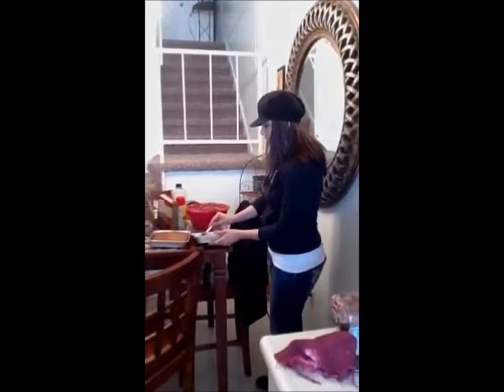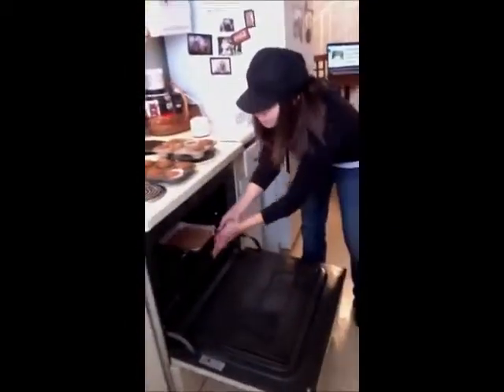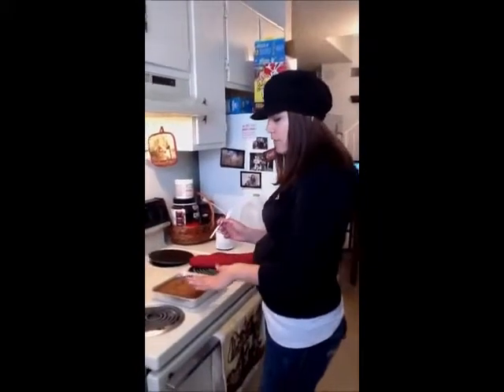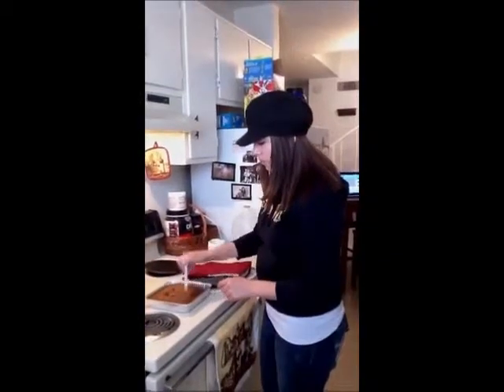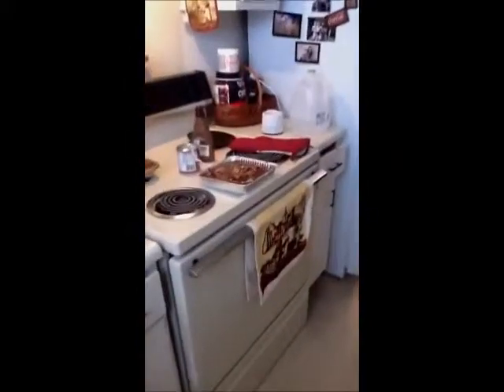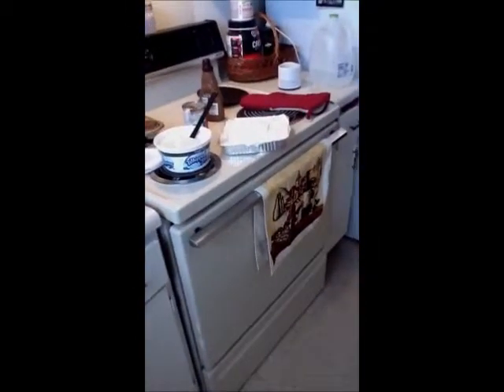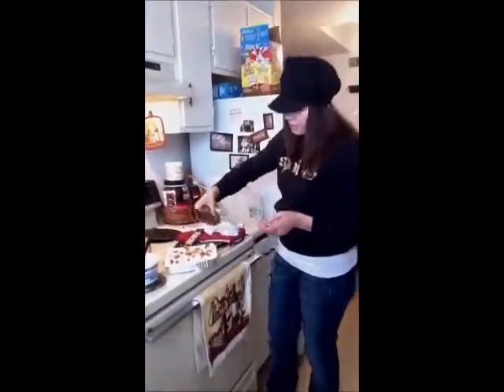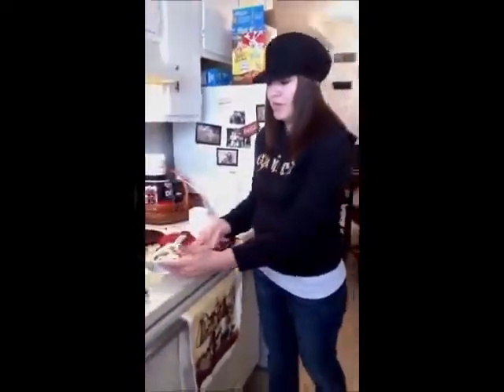heath bar cake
how to make a heath bar cake